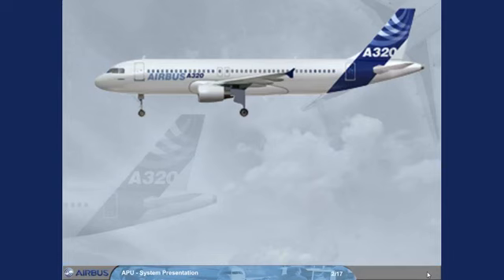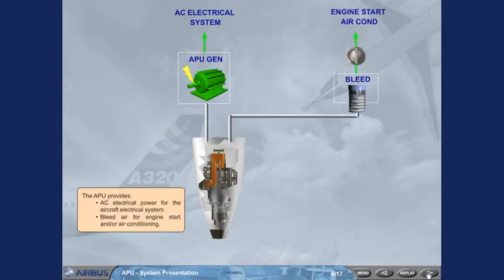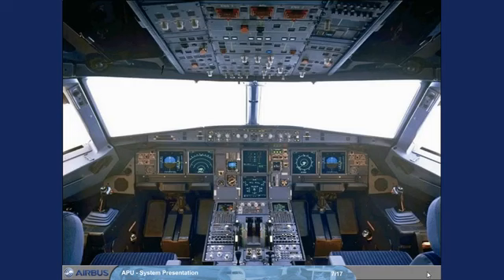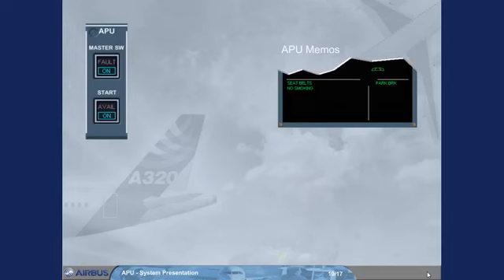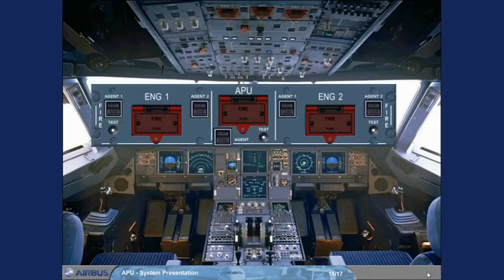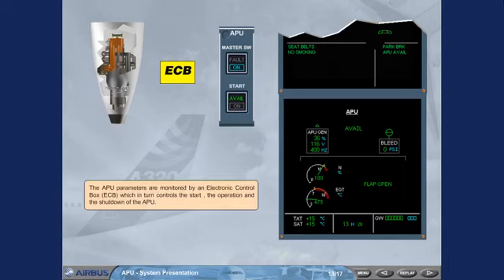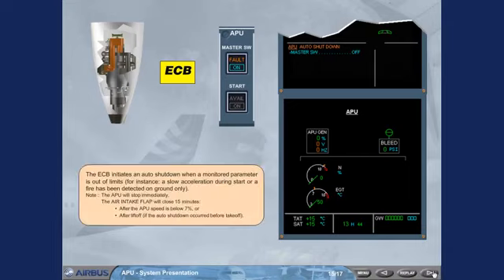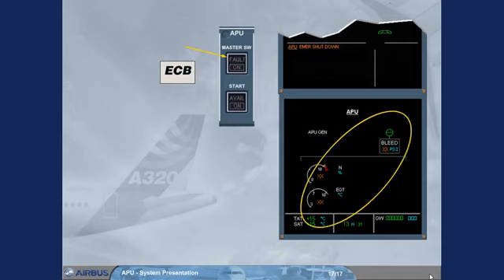A320 CBT APU 1 System Presentation